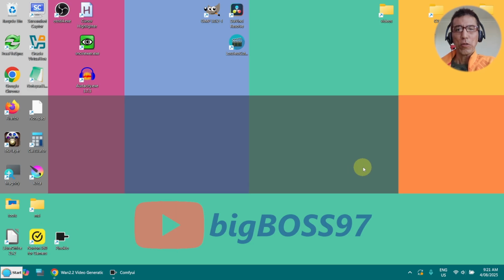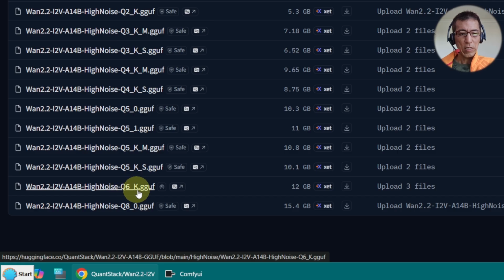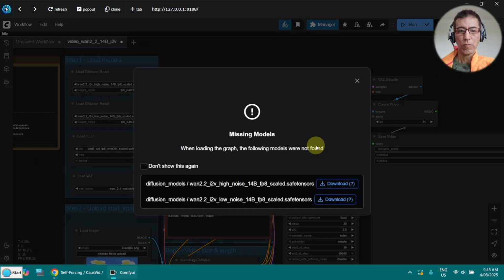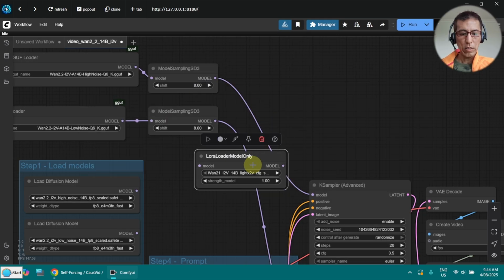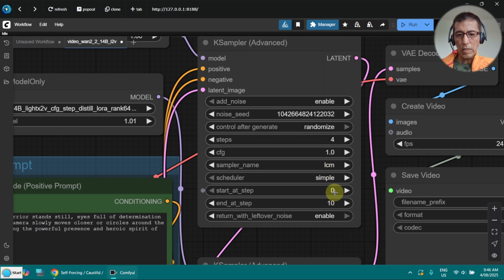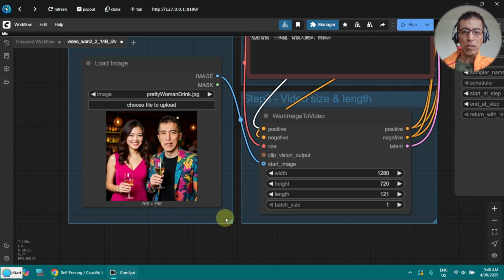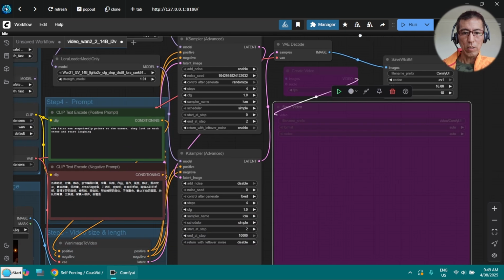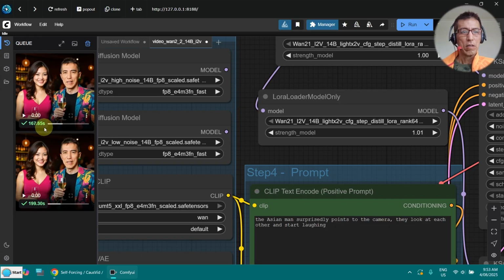Unlimited & Uncensured Video Generations with Wan 2.2 locally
A tutorial showing how to generate AI videos locally with 8GB VRAM.